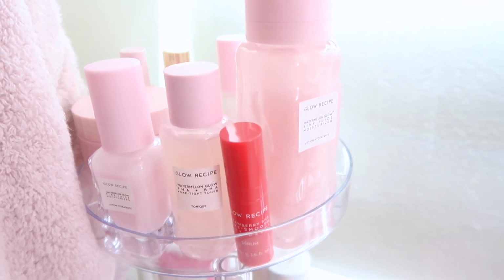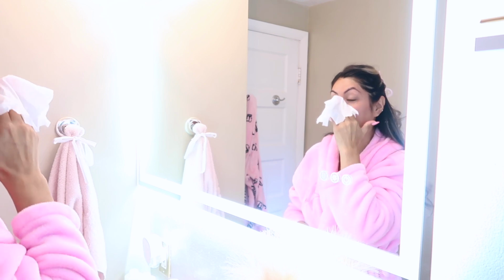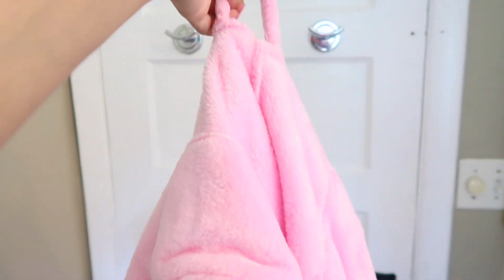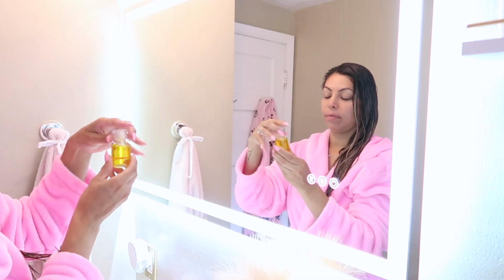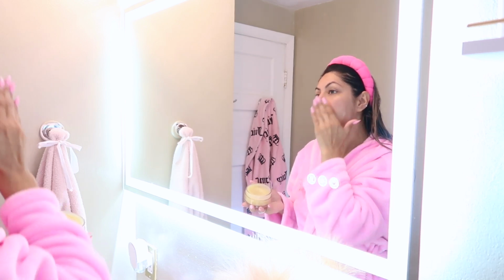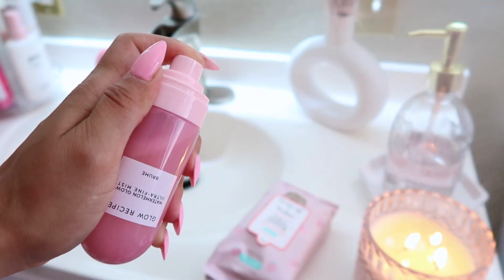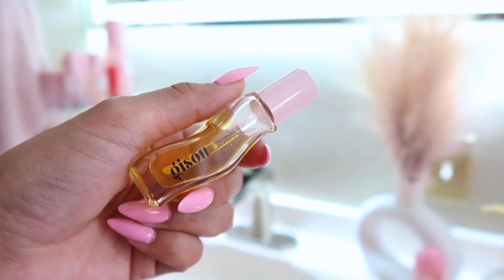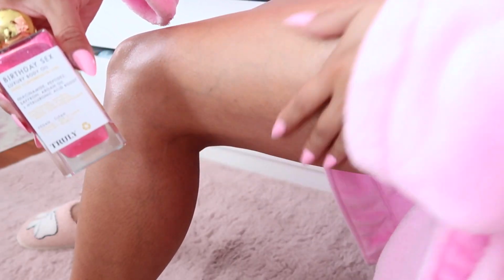My Fall Night Routine Collab w/ @dibellab | FABIOLAG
🎀Hi gorgeous! Today Im doing a collaboration with Brittani DiBella on our "Night Routine" I hope you all enjoy our videos, make sure to watch Brittani's video

CHAPTERS:
0:00 Intro
0:35 Collaboration
1:46 Skincare Routine
2:10 Shampoos
2:53 Skincare after shower
4:25 Getting ready for bed

▼PR & COLLABORATIONS▼

🎀FOLLOW ME IN MY SOCIAL ACCOUNTS:
♥I N S T A G R A M @ FABIOLAGOFFICIAL
  / fabiolagofficial

🎀PRODUCTS MENTIONED:
Elemis
Laneige Sleeping mask
Glow Recipe Watermelon mist
Glow Recipe Toner
Glow Recipe Moisturizer
Glow Recipe Value set
Sol De Janeiro Mist
Truly Body Oil

Led Pink Candles w/ remote:
Coquette iPad case
Bow makeup bag
Pink hairbrush